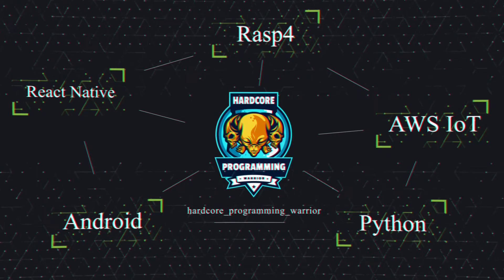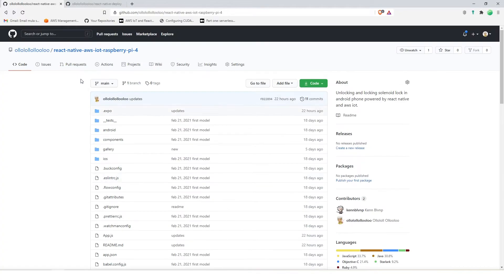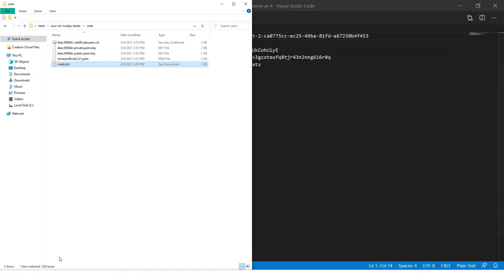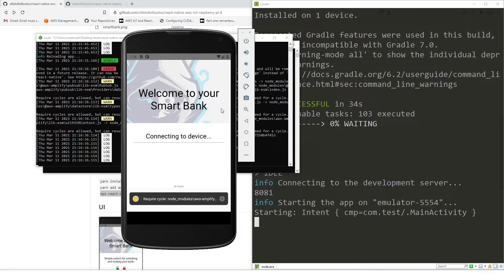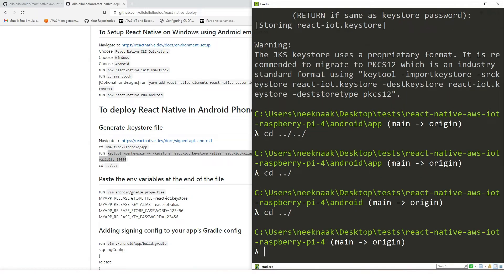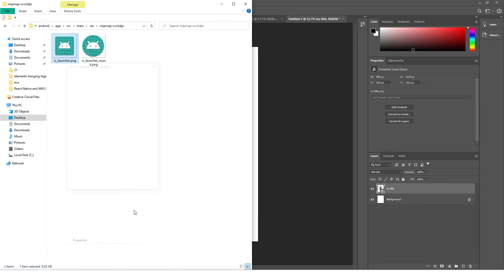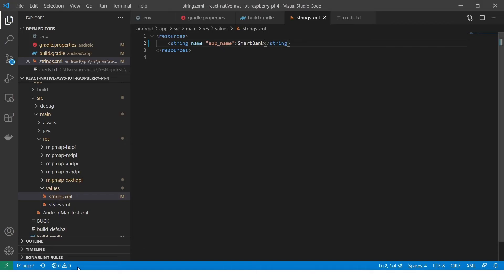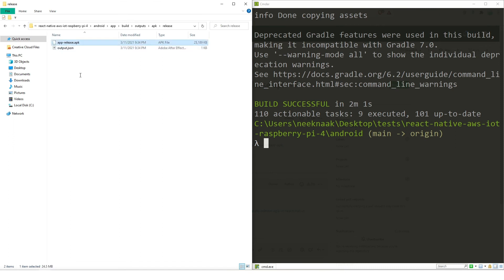Phase 4: React Native, Raspberry Pi 4 and AWS IoT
This is a tutorial about React Native, Raspberry Pi 4 and AWS IoT.